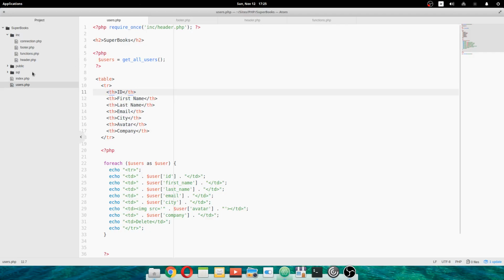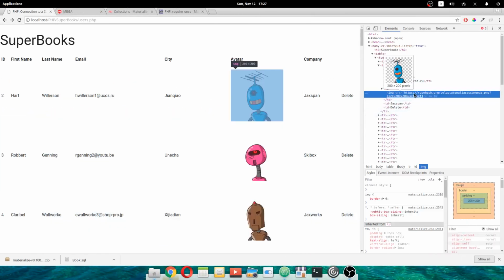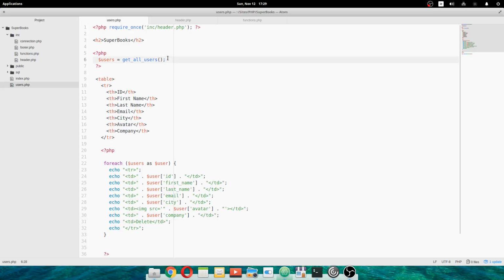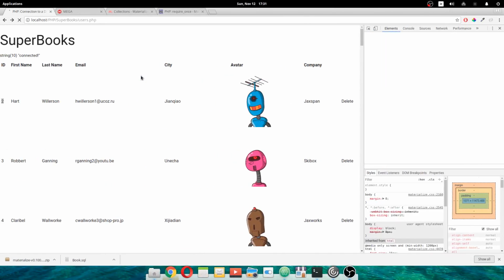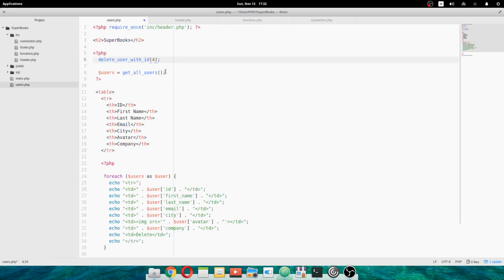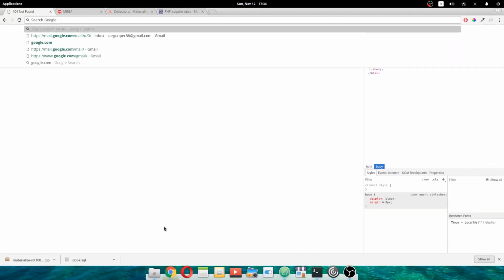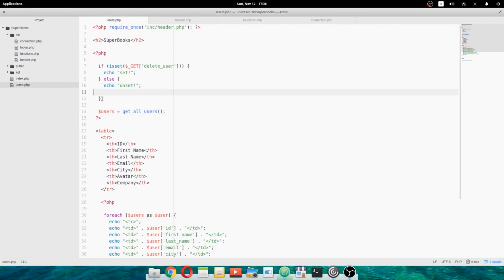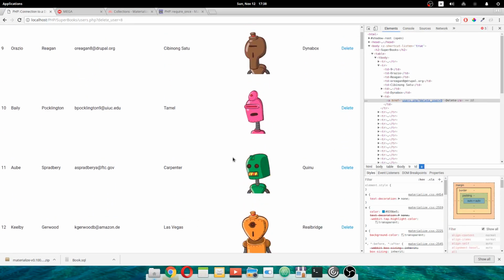#9 Deleting Users from the Database - PHP Tutorial